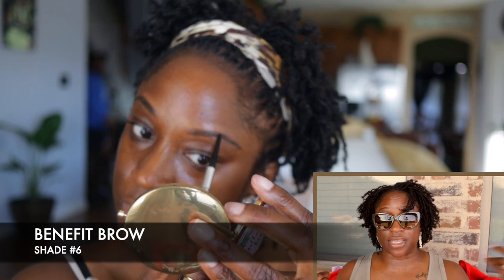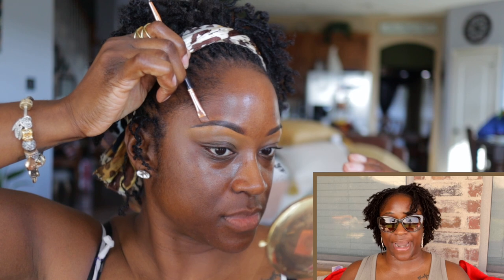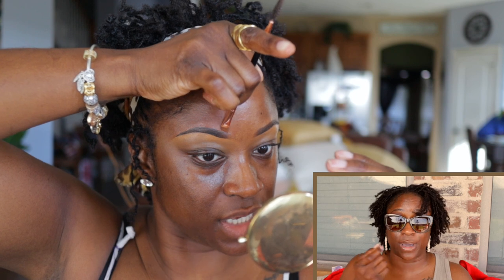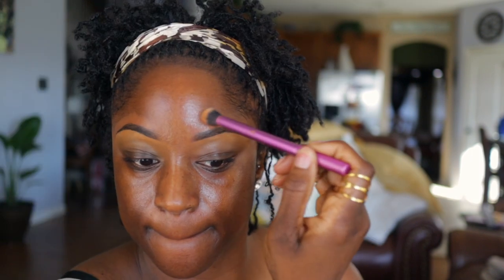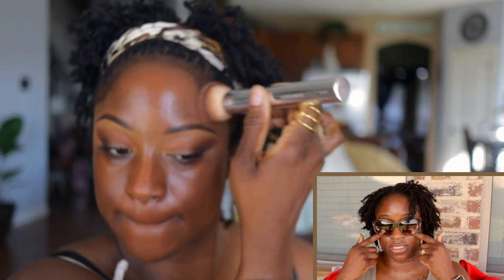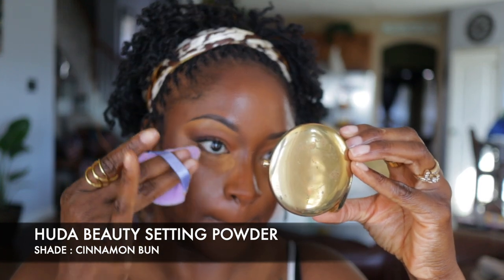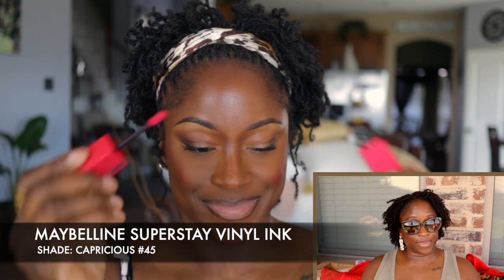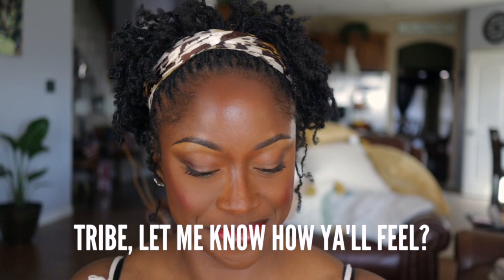Easy Soft Glam Makeup Tutorial For Beginners!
Hey LuvLee's,
   Its time for an Easy Soft glam makeup tutorial for my beginners.  It is truly beginner friendly and pretty straight forward.  Very natural looking makeup look,
RECOMMENED PRODUCTS:

MAJOR DEETS ON PRODUCTS USED:

Maybelline Concealer shade 148
Huda Beauty Setting Powder
Estee Lauder 6C2 Pecan
Fenty Beauty Match Stick Shade Ebony
Charlotte Tilbury Airbrush Bronzer shade deep
Nars Setting Powder Deep
Ulta Beauty Blush Trio
Sephoa Microsmooth shade almond
Candy Lady cosmetics chocolate Palette for eyes
Lancone big Moniseur Mascara
MAC Fix It setting spray
Fenty Beauty #05 lip gloss

W H O I S L E E:
🌊 Born in Miami (born and raised until 1999),   I am currently in the DFW area. ♒️♒️
🎖 I am prior service Army (hoooah)
💄 I have been doing makeup since 2009, I am self taught.

❣️✨My GOALis to HELP YOU become proficient in any area of makeup in which you may struggle. ✨❣️

📸  CAMERA & EQUIPMENT:
    📲 IPHONE 14 PRO MAX FOR VLOGS
        🎥 Cannon M50
🔦 RING LIGHT

✨ Commit thy works unto the LORD and thy thoughts shall be established. Amen!!! 🙏🏾 Proverbs 16:3

ℹ️ℹ️ℹ️ℹ️ℹ️ℹ️ℹ️